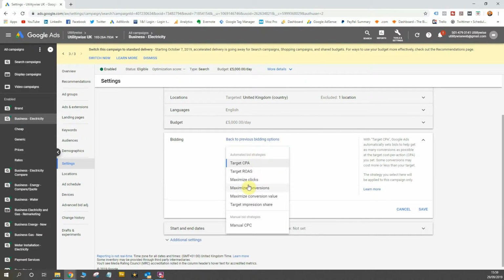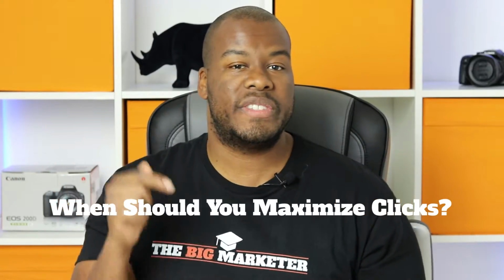Maximize Clicks Bid Strategy in Google Ads (AdWords) Explained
Maximize Clicks bidding strategy on Google Ads can be useful. In this video you’re going to learn how it works, the benefits, when to use it and the shortcoming and negative aspects of the strategy.

Maximize Clicks is an automated bid strategy that automatically sets your bids to help get as many clicks as possible within your budget.

You set your budget and Google will optimize your campaign to deliver the highest volume of clicks as possible.

Now you may think this could cause incredibly high CPC's but you can also cap your max CPC as part of the bid strategy.

The idea of this strategy is that you maximize your traffic volumes, this of course has advantages and disadvantages. Watch the video to learn more!

Maximize clicks can be useful in the specific scenarios highlighted in this video, but if you have frequent conversions or can track revenue, use a different strategy like target CPA or maximize conversions.

LEARN MORE ABOUT BIDDING STRATEGIES

And as always, if you have a question, or want me to cover a particular subject or marketing challenge you’re facing, head over to my and get in touch. I would love to hear from you!